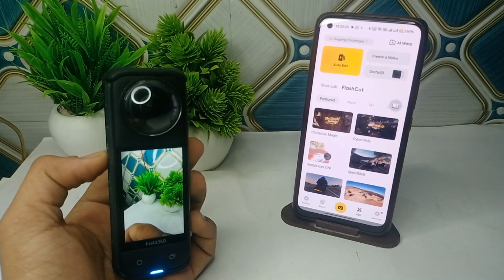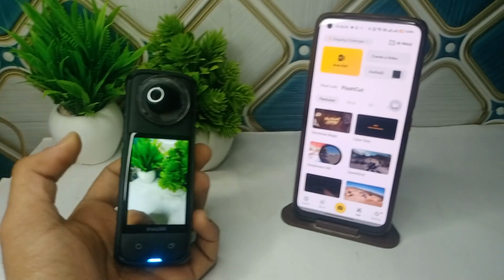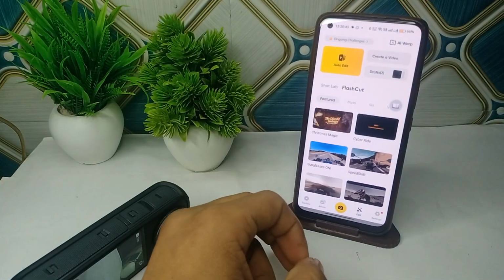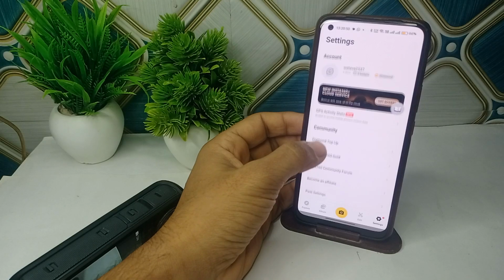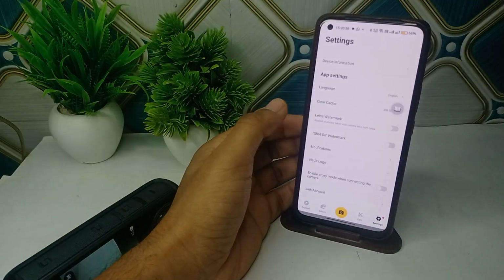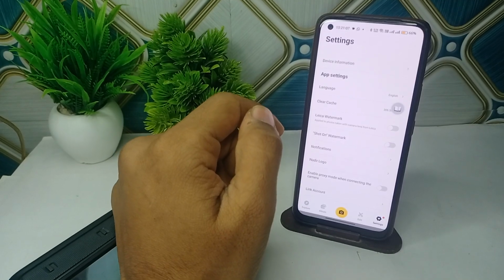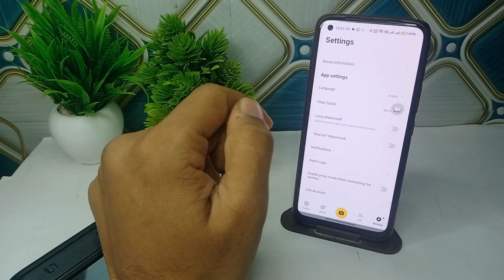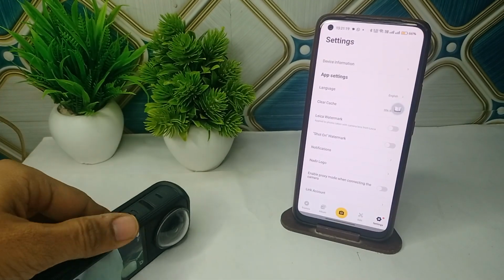How to Remove Insta360 Watermark (App & Export Settings Guide)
In this informative video, we will guide you through the process of removing the watermark from your Insta360 videos. Whether you are looking to enhance your content for social media or personal projects, our step-by-step instructions will help you achieve a clean and professional look.